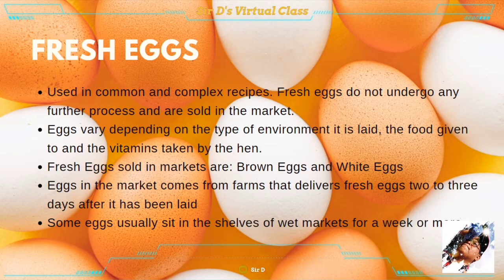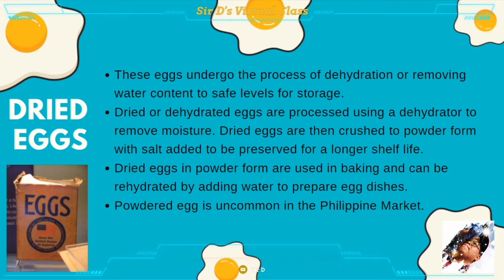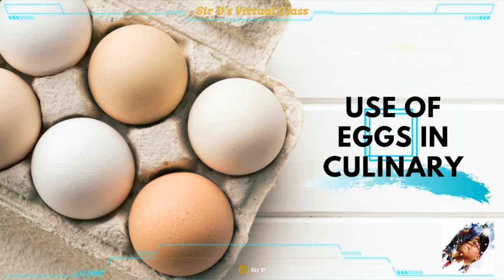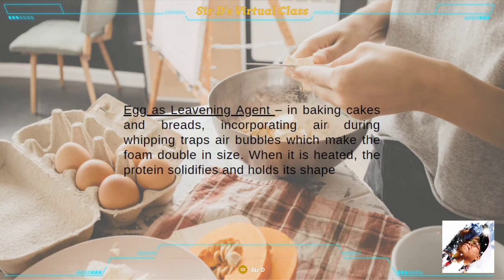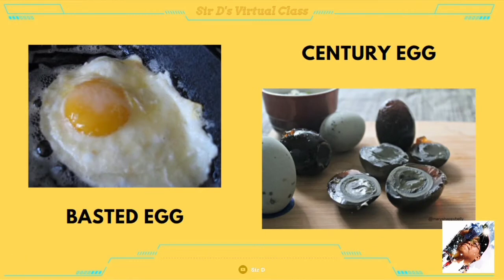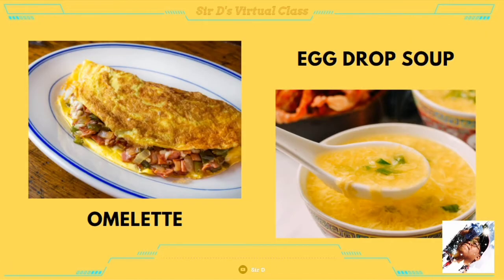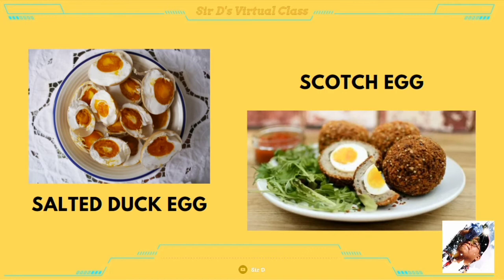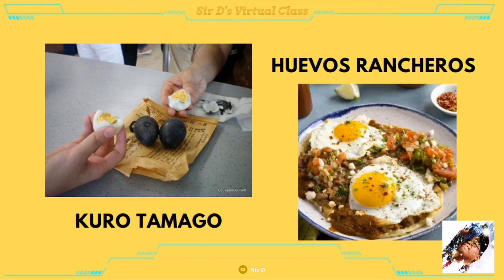Cookery 10: Prepare and Cook Egg Dishes (TLE_HECK10ED-Ib-d-2)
😊 Hi! In this video, I will be sharing with you my video lesson in Cookery 10: Prepare and Cook Egg Dishes.. 😁😁😁 I hope that you will learn from this video. If you have any questions about the topic or if you want to learn more about this topic or any related content, don't hesitate to comment it down below. ❤️